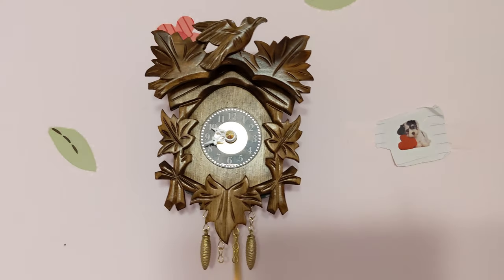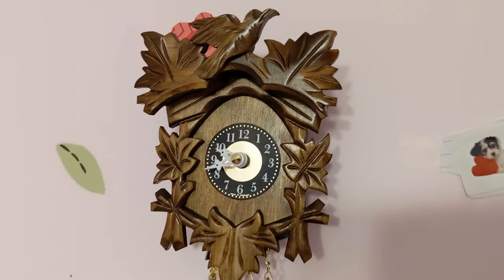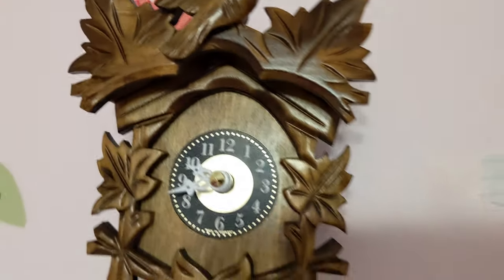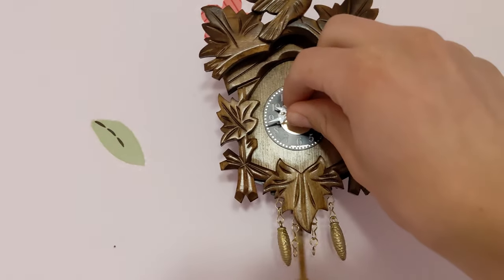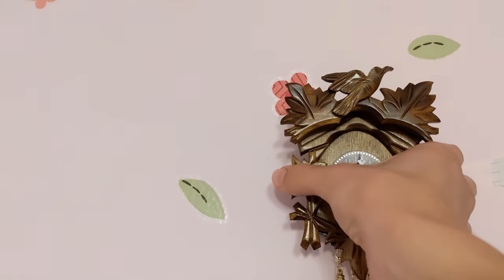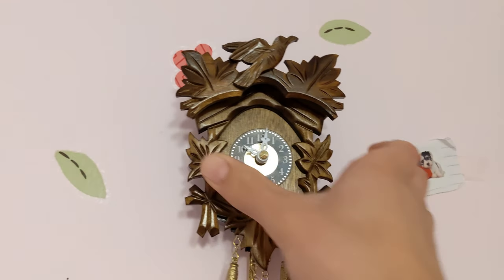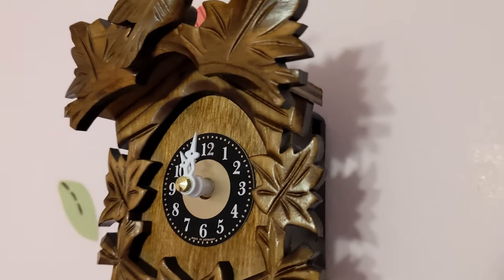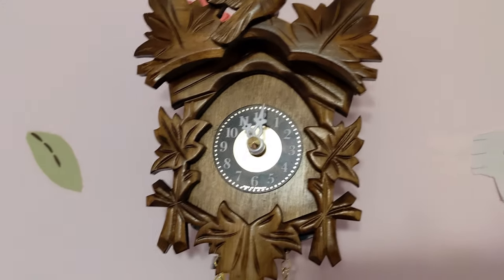In-Depth Tour of a NEW Engstler Cuckoo Clock | ItzAnthony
Enjoy this In-Depth Tour featuring my sister's new Engstler cuckoo clock!

Clock Info:
Brand - Engstler
Movement - Engstler battery-operated
Wood Finish - Oak
Where it's made - Germany
Chimes/sounds - Cuckoo call and Westminster Chime (by the selection of a switch on the back)
Other Features: Nighttime shutoff switch